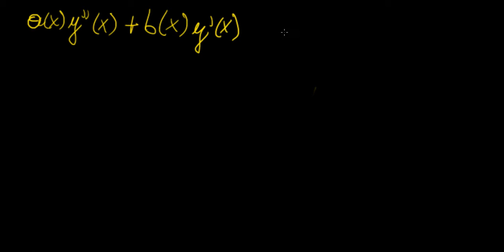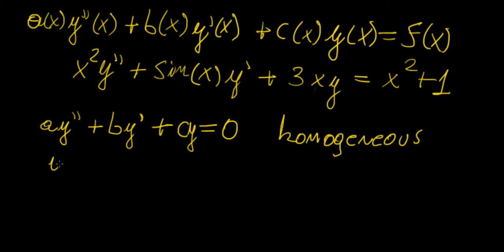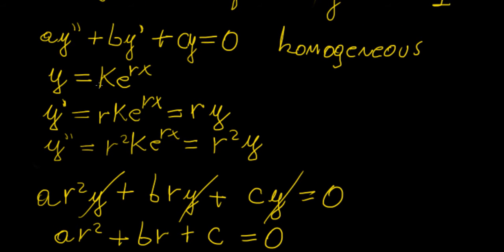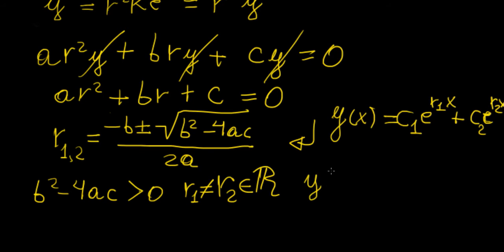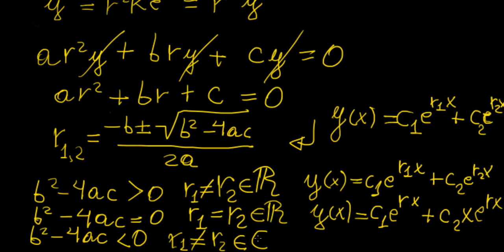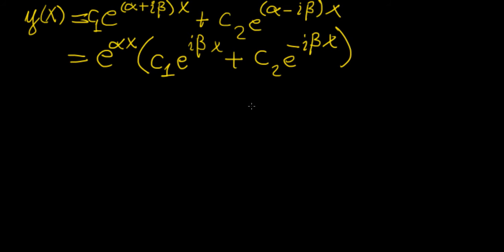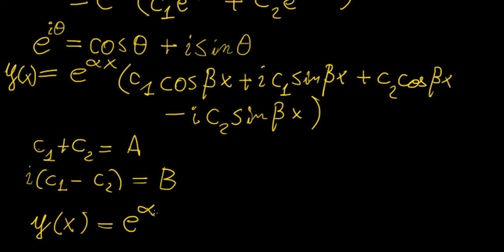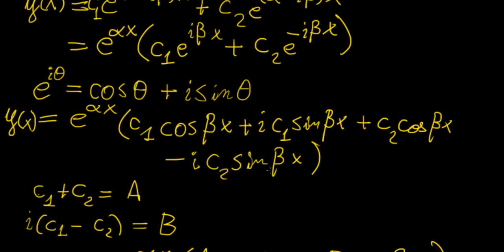2nd order differential equations | LetThereBeMath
Second order ODEs are also of great importance in applied mathematics. In this video we show how homogeneous 2nd order differential equations with constant coefficients, of the form ay’’ + by’ + cy = 0; can be solved by finding a characteristic equation and using the roots to choose one of three possible general solutions.